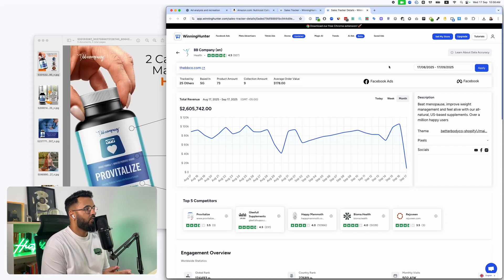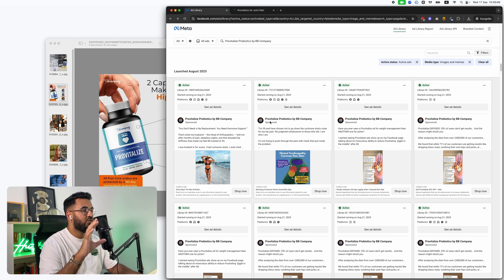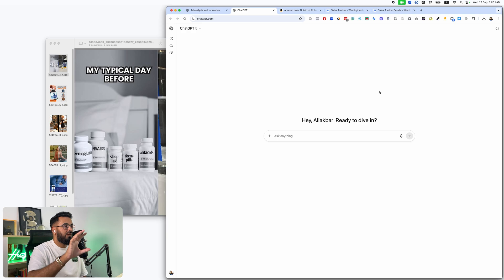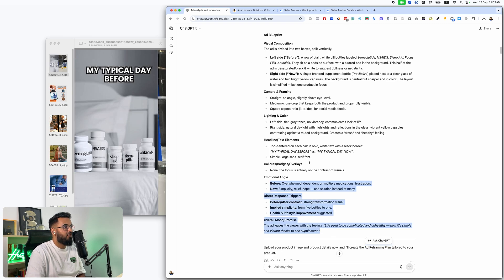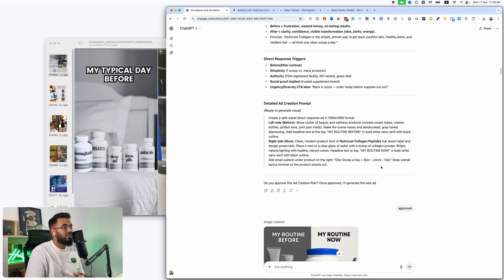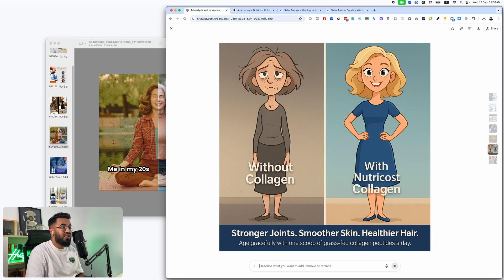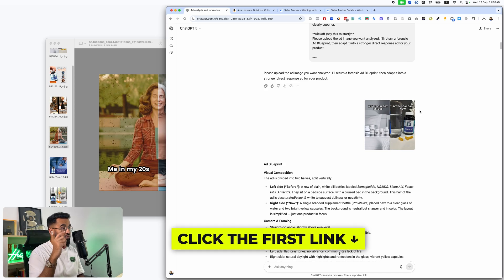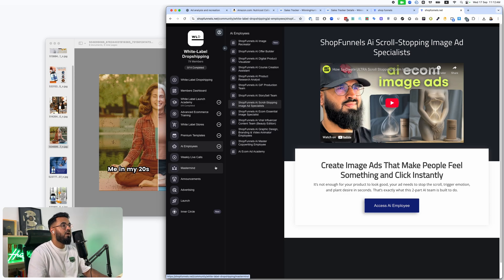How I Recreate 7-Figure Ecommerce Image Ads With ChatGPT (Step-by-Step Tutorial)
🔗 White Label Dropshipping
Launch your own 6–7 figure store in minutes: we build the store, ads, and launch plan, you just add your logo.

🔗 ShopFunnels
Build high-converting ecommerce stores & funnels with premium templates, all inside one smart platform.

Want to continue learning? Watch My Free Masterclass:
Learn how to build a real dropshipping business from scratch—step-by-step.

What today's video is about:

Want to create high-converting image ads like the ones used by $2.6M/month brands… without a design team?

In this video, I’ll walk you through my step-by-step AI workflow that lets you:

🔹 Analyze viral competitor ads
🔹 Rebuild them for your product (with ChatGPT)
🔹 Reframe the copy, visuals, and emotional triggers
🔹 And turn them into scroll-stopping image ads that convert

It’s the same process I use daily to launch and scale white-label ecommerce funnels — and now it’s available to you.

Ready to stop guessing and start cloning what works? Let’s go.